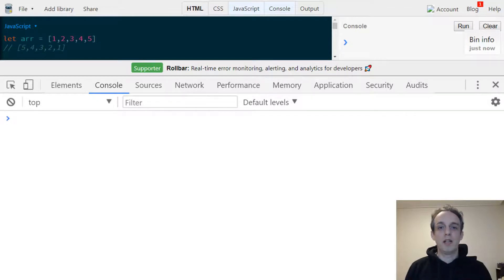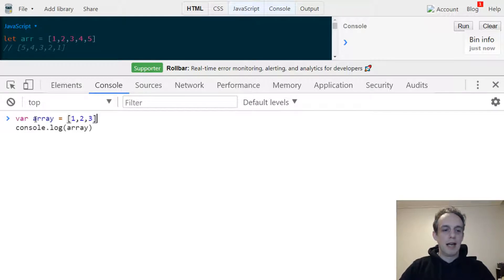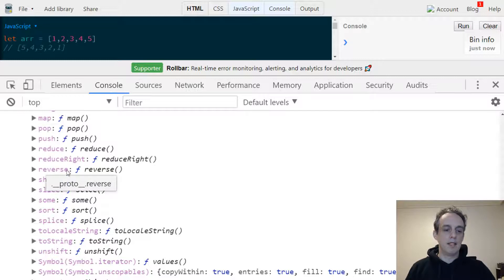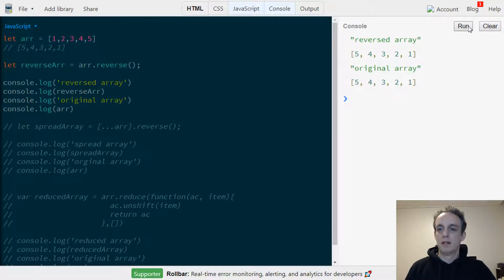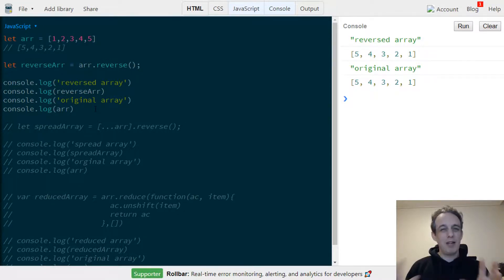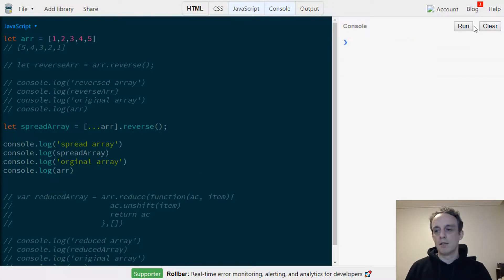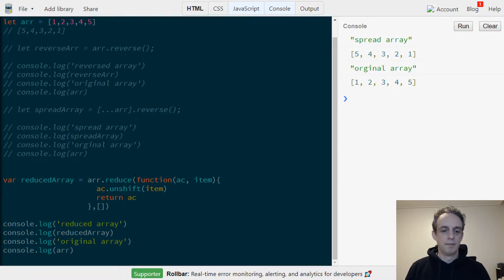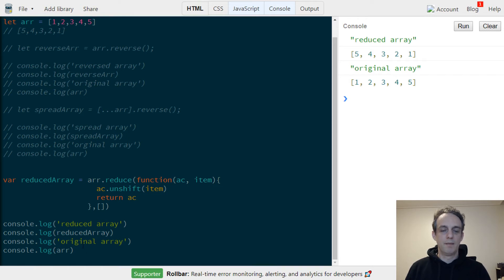Javascript reverse an Array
JS Bin